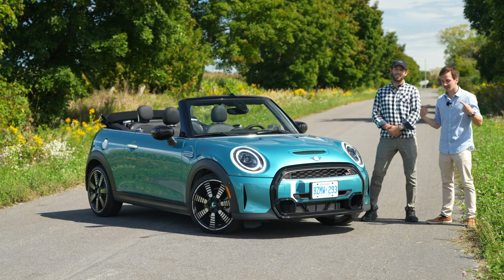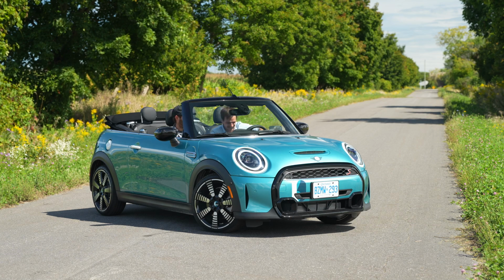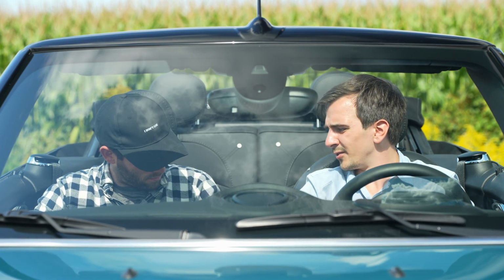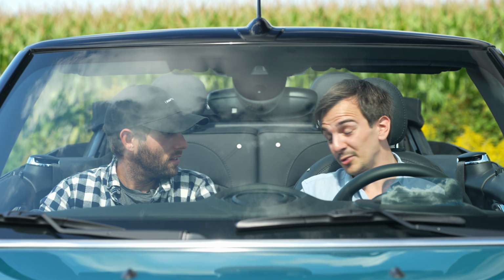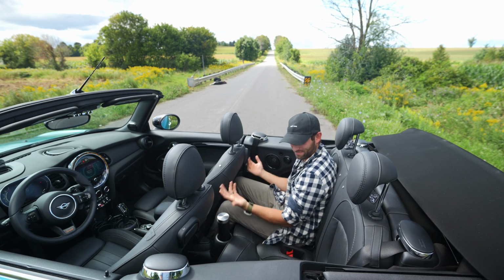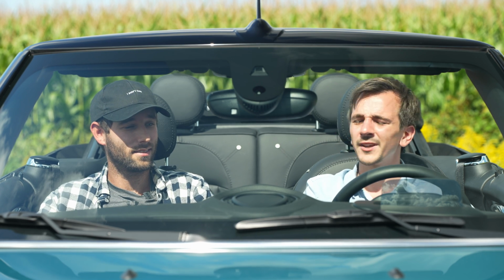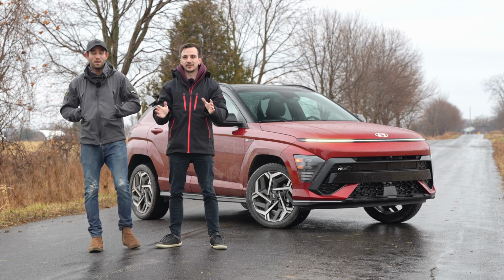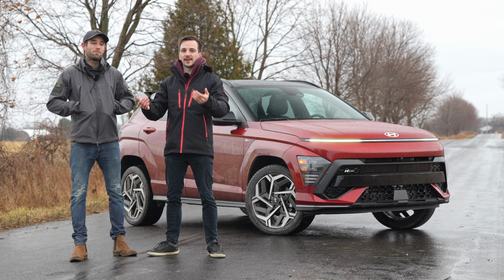A HOT HATCH IN DISGUISE? - MINI Cooper S Convertible - Review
The current MINI Convertible will soon be replaced by a new generation, but before that happens we want to take a last look at the 2024 MINI Convertible! Here in the wonderfully blue "Seaside Edition" and as the somewhat sporty Cooper S trim, the MINI Convertible clocks in at $53,335.00 CAD here in Canada.

While the interior is more than just a little compromised, the MINI wants to make up for it with plenty of character, charm, and drop-top fun. But can the MINI Convertible make a strong argument for itself in a world where the BMW X1, Hyundai Elantra N, and Mazda Miata offer any possible configuration of the MINI's attributes for a similar, or lower price? Find out in today's review!

00:00 Sketch (The Office Recreation)
00:30 Intro - MINI Vehicle, Maxi Fun?
00:50 Exterior - Seaside Edition Goodies
02:20 Interior - It's In the Name!
08:50 Driving
09:40 Conclusion - Compromised, but Fun!
11:00 Final Thoughts - Pricing & Competitors
12:05 Subscribe for Weekly Reviews!